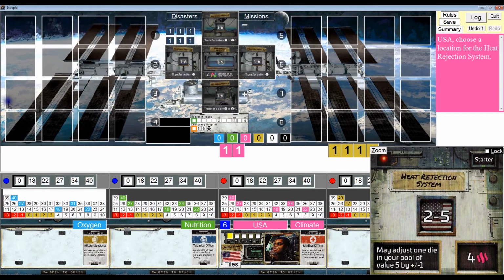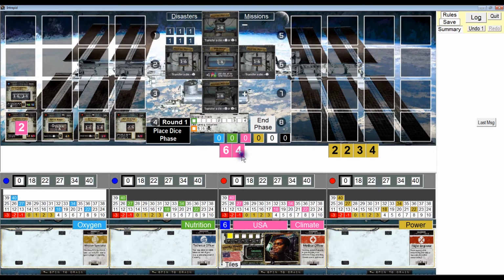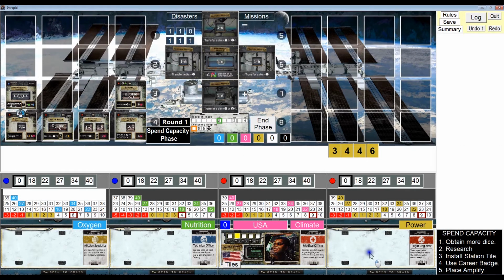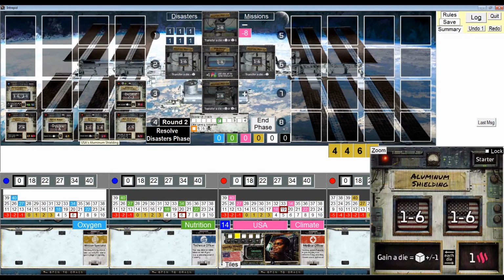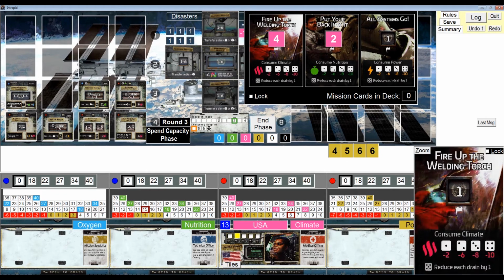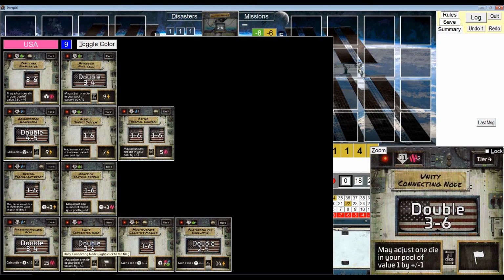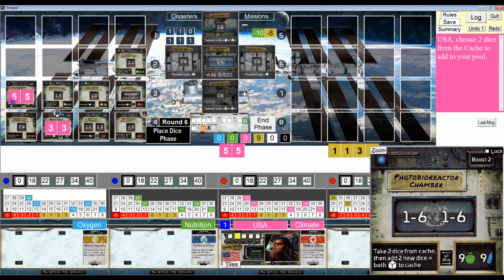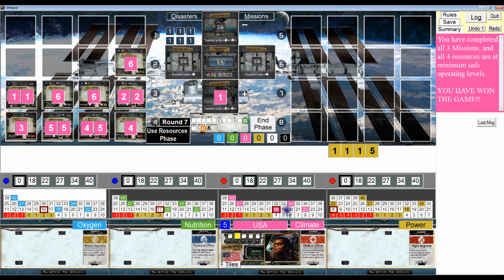Intrepid: Solo Playthru and Tutorial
Intrepid, designed by Jeff Beck and Jeff Krause with art by Gwalchmai Doran

Please help me keep my channel going.
Even a buck a month will help make a difference.

0:00:00  Introduction
0:03:56  Game Overview
0:05:42  Setup

0:15:06  Start of Playthrough

0:15:53  Place Dice Phase
0:19:51  Calculate Results Phase
0:20:33  Use Resources Phase
0:22:37  Resolve Disasters Phase

0:23:06  Spend Capacity Phase
0:23:56  Advancing in Research
0:24:44  Installing a Station Tile
0:26:26  Advancing on the Dice Track
0:26:58  Placing an Amplify Token
0:28:26  Using Career Badges

0:30:31  Round 2
0:37:34  Resource Bonuses
0:39:39  Disabling a Station Tile

0:45:53  Round 3
0:50:15  Habitation Module

0:56:44  Round 4
1:01:55  Emergency Supplies
1:04:48  Tier 4 Station Tiles

1:07:31  Round 5

1:16:46  Round 6
1:23:05  Placing a Strain Token

1:29:40  End of Game